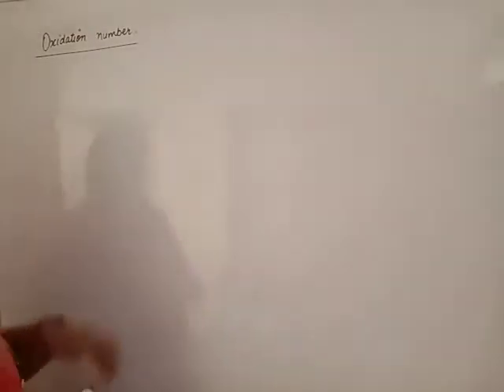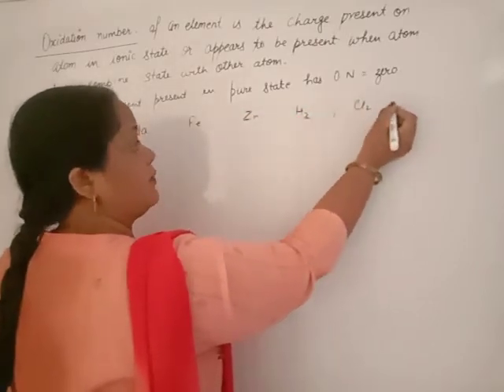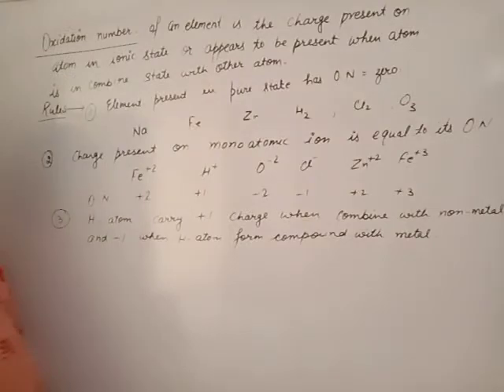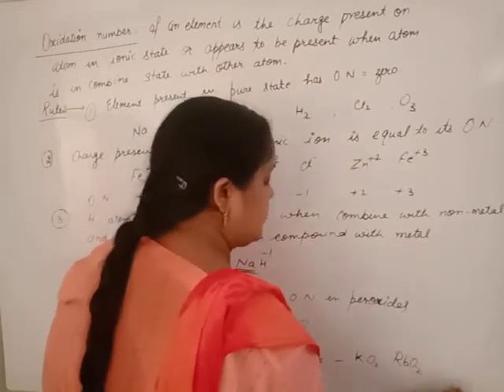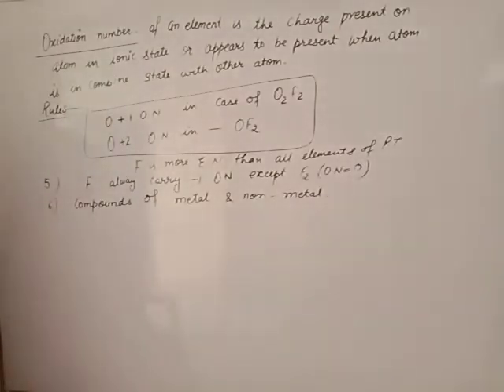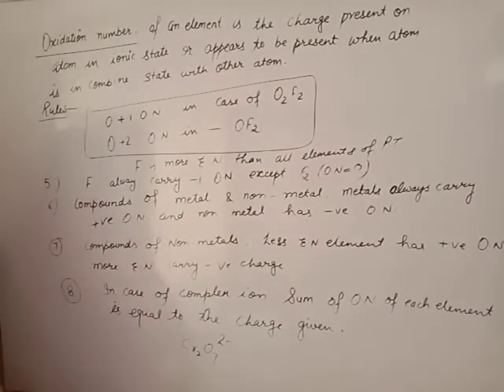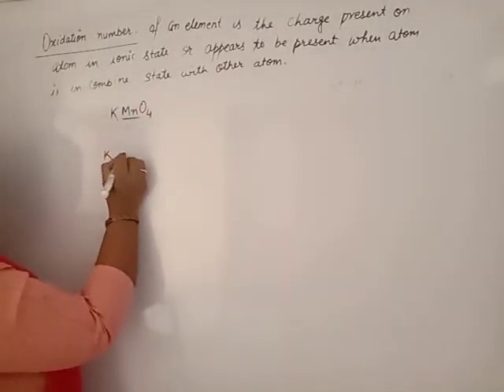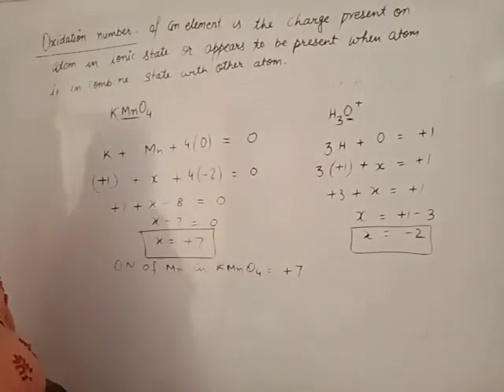rules to calculate the oxidation no. for class-11th